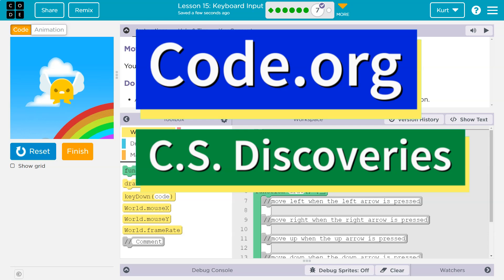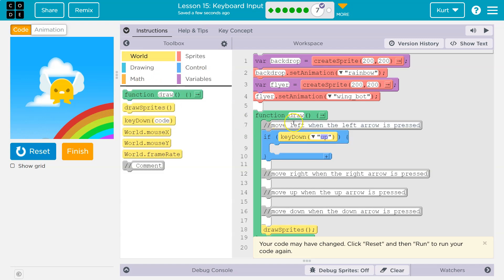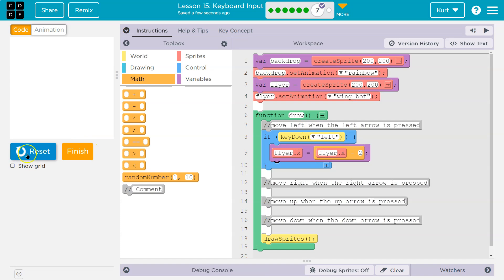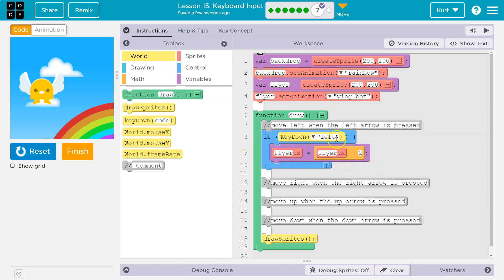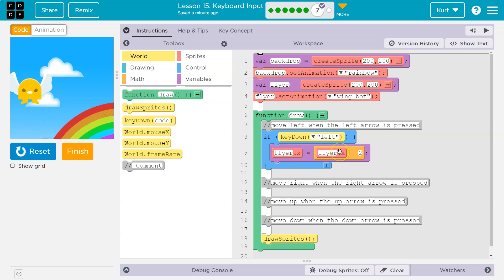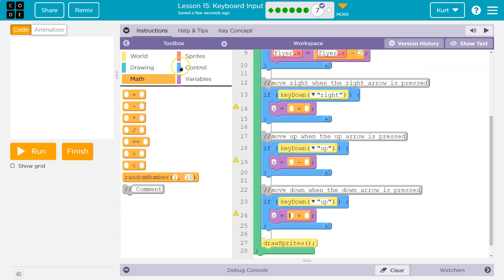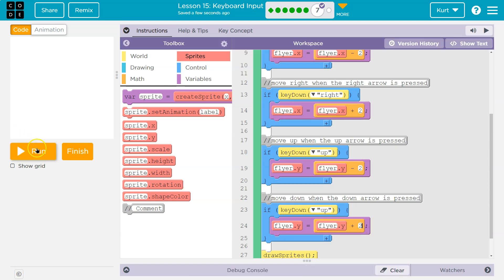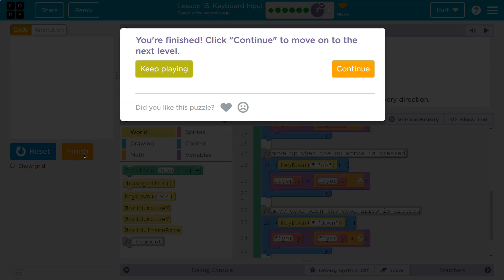Code.org Lesson 16.6 Keyboard Input | Tutorial with Answers | C.S. Discoveries Unit 3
Keyboard Input is a lesson from Interactive Animation and Games, unit 3 of Code.org's C.S. Discoveries course. This course is often used in middle and high school computer science classrooms. Each part of the course challenges students to accomplish a new task while discovering the principles of computer science. In this video, I walk through step-by-step how to get the right answer for this puzzle. Playlists for the rest of this lesson and for the entire C.S. Discoveries course are linked below.